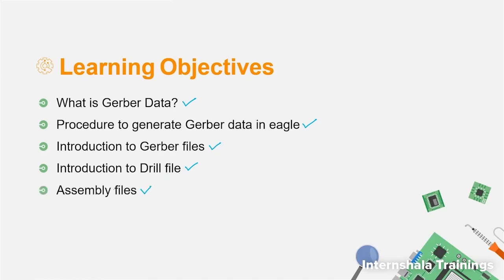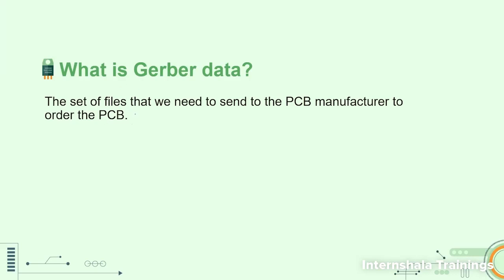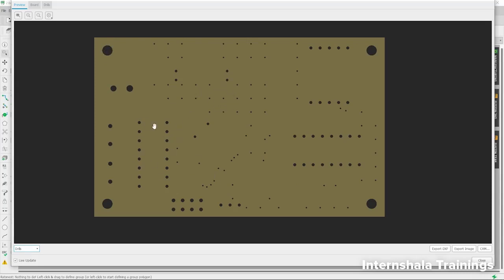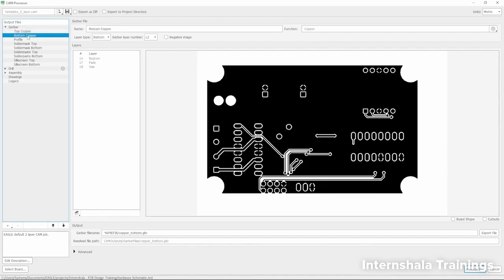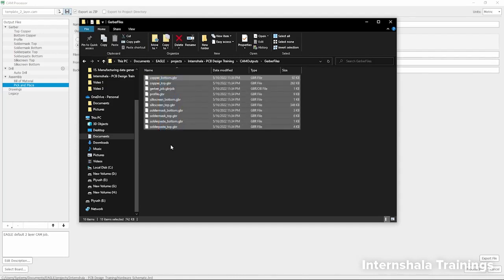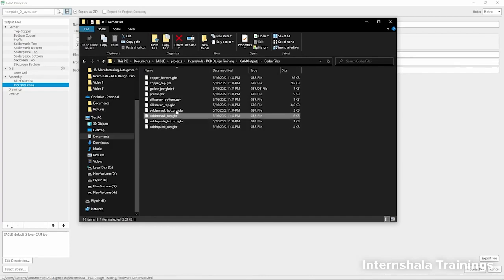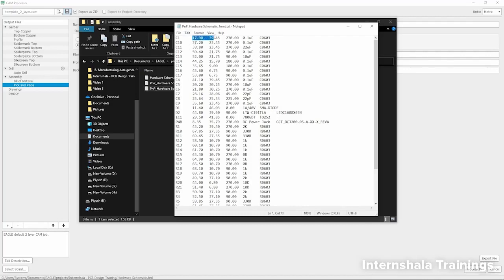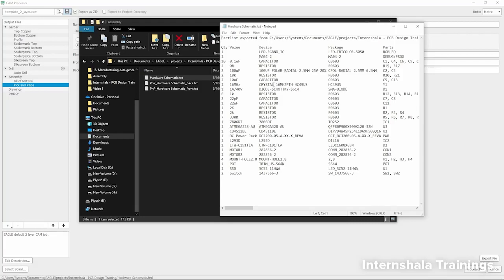Introduction to Gerber Data M5-T1-V2